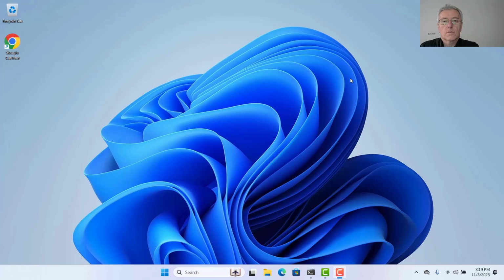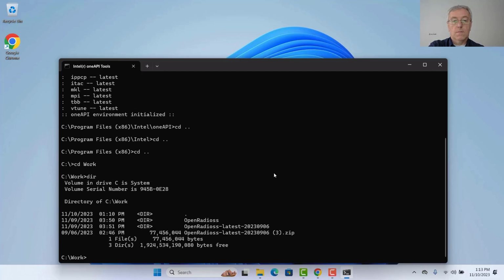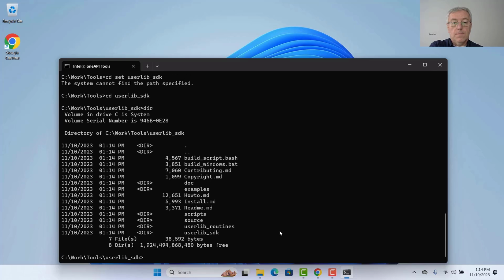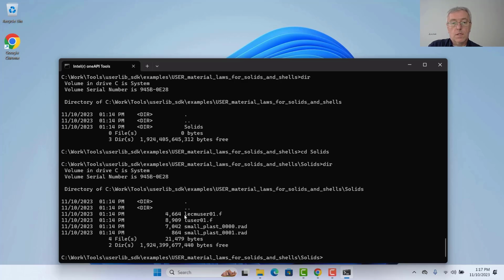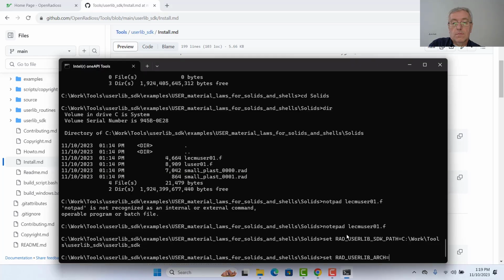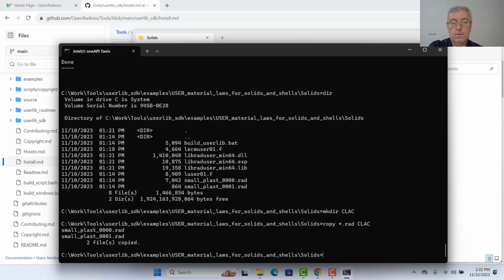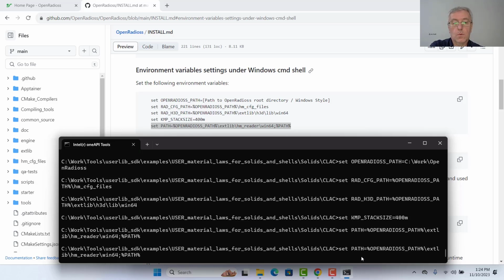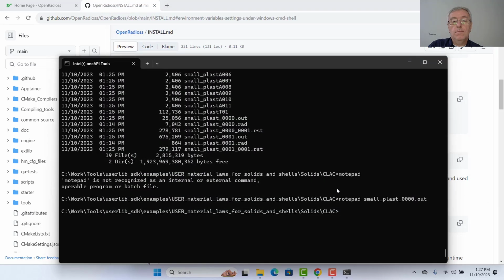How to use OpenRadioss Software-Development-Kit (sdk) for creating USER Subroutines (Windows 11)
In this video I want to show you the first steps to get, compile and use the software development kit (SDK) from the OpenRadioss GitHub repository.

It includes the forcking and cloning process, so you should review the "How to use GitHub and the OpenRadioss Repository - First Steps - (Windows 11)" recording, first.
It also requires the successfully installed development environment (also shown in the previous videos).

Have fun in developing/coding your own material-, failure-, element-models and more :-)

You are also more than welcome to contribute your developments to the OpenRadioss community on GitHub.